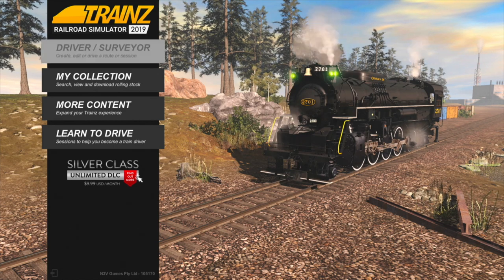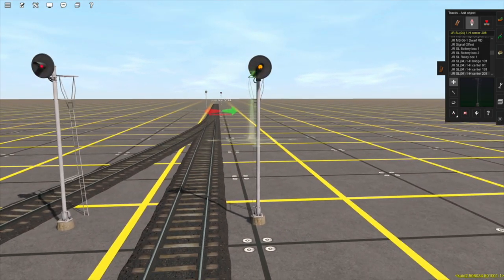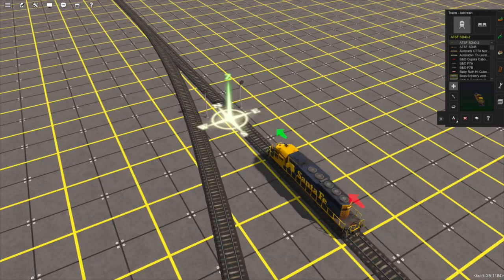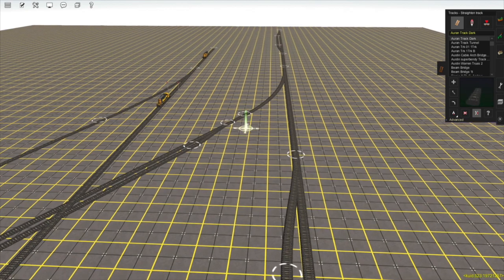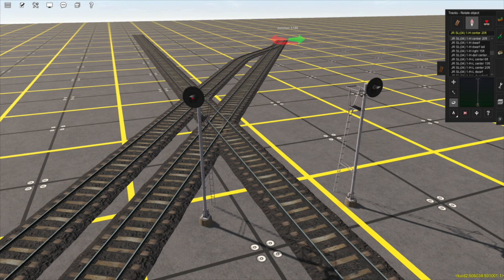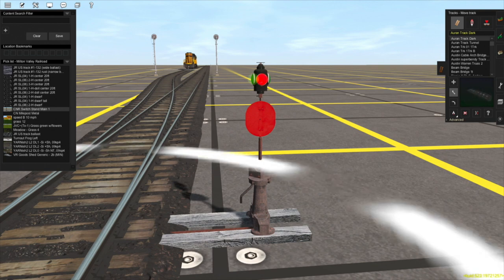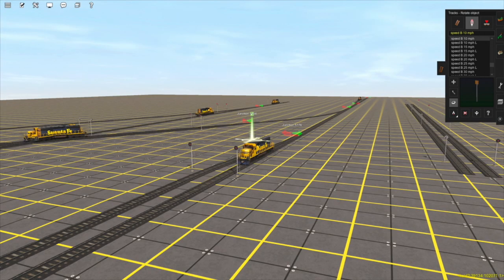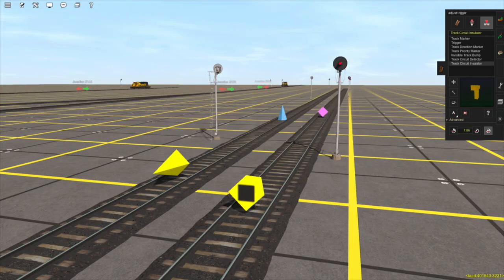Trainz route building tutorial Ep. 09 | Signals, Trackmarks & Other track side objects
This tutorial is part of our Trainz route building tutorial series using TRS19. This series is dedicated to covering as many of the route and session creation tools available in the surveyor as possible, and how to use them.

In episode 9 we cover the basics of signals (and signal blocks), trackmarks, junctions, and speed boards.

[We do not earn anything from the ads in this video]